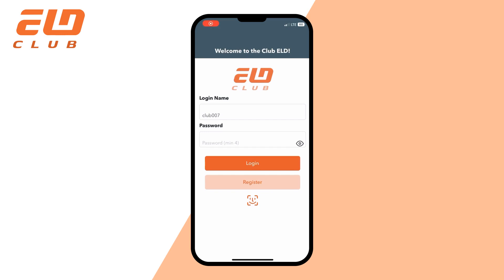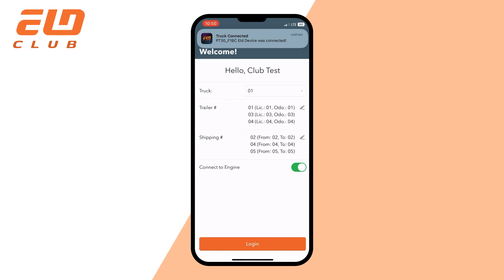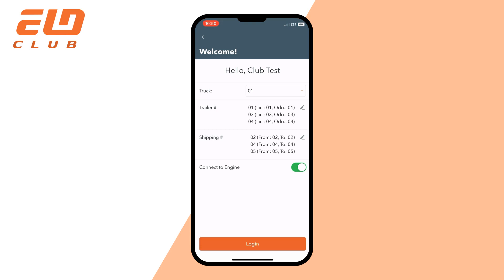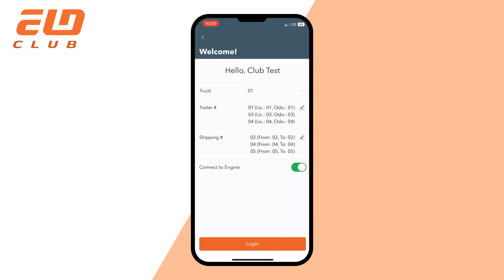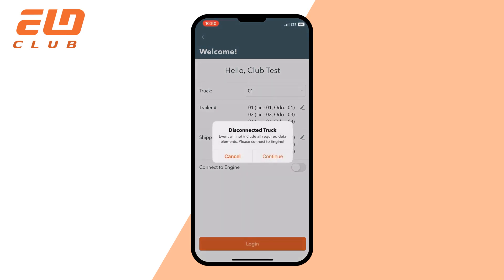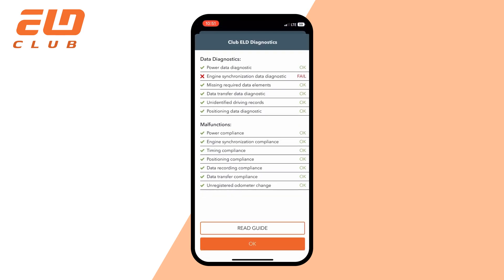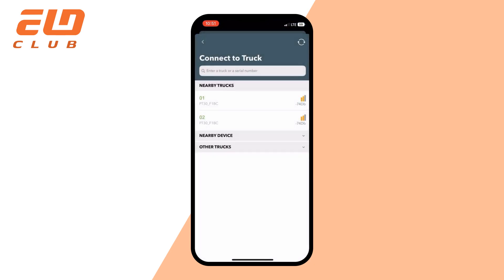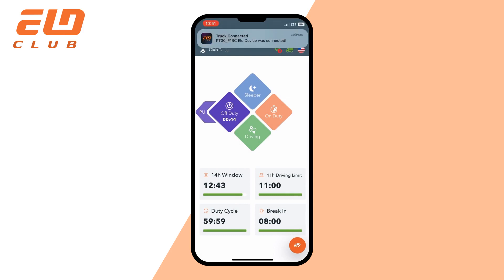iOS - Login procedure without connection to ELD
In this video, you will be able to:
- Figure out how to login into the application on an IOS device, without connection to ELD;
- Understand the importance of being connected to ELD;
- Understand how to connect the truck with ELD and how to open the Malfunctions/Data Diagnostic window.